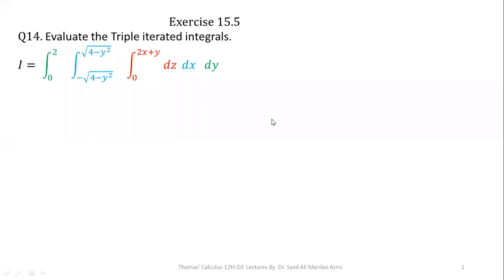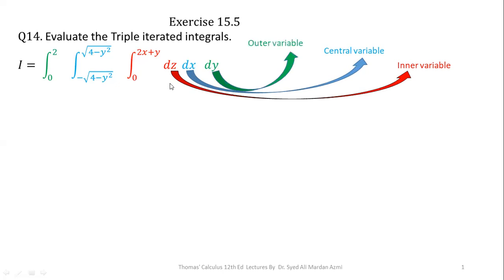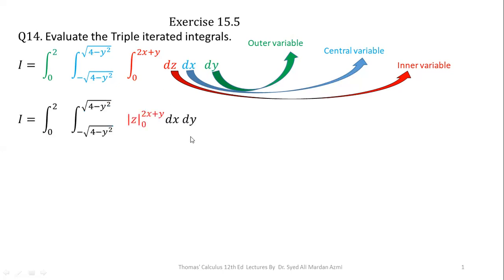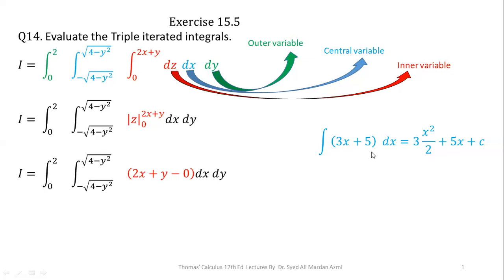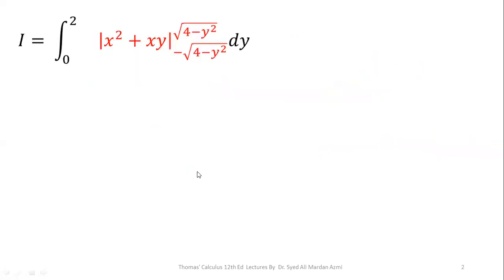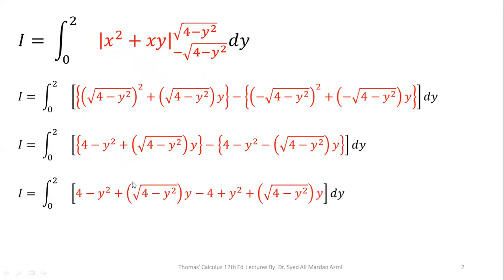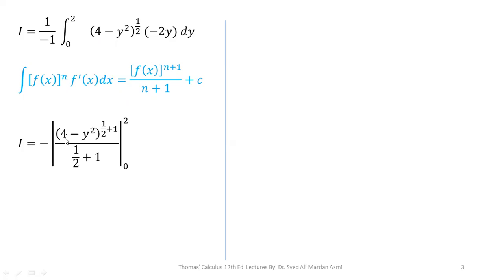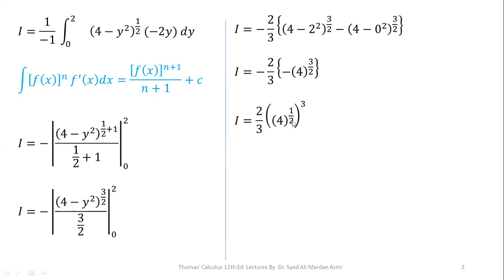Thomas Calculus 12th edition Ex 15.5 Q14 | Triple integrals in Rectangular coordinates